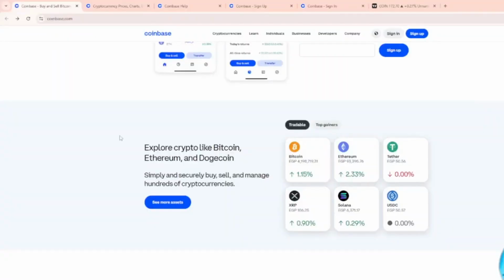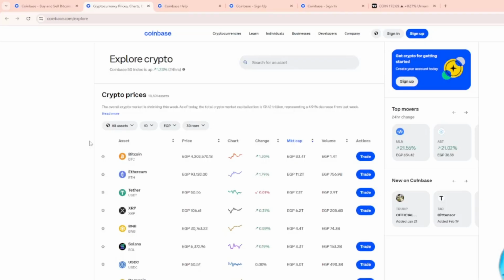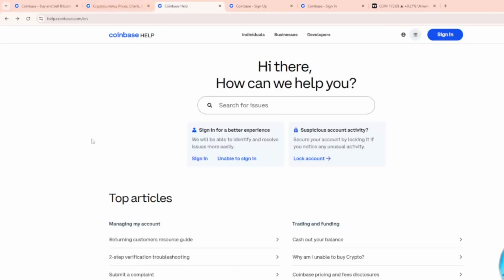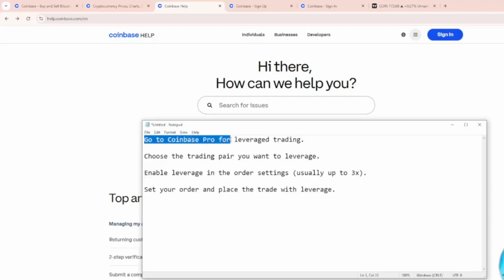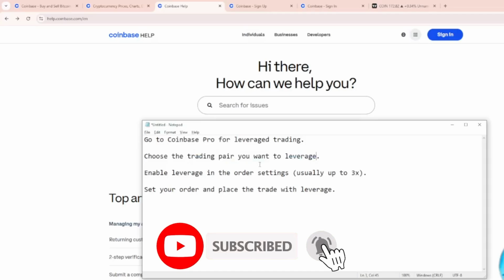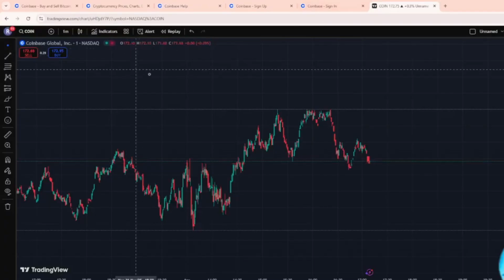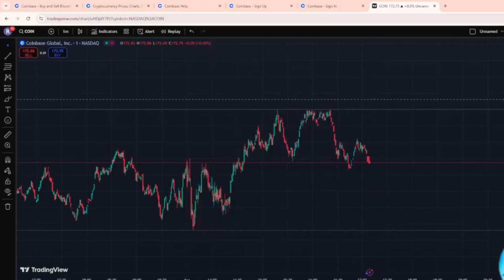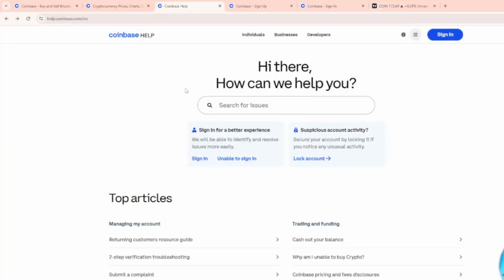How to Use Leverage on Coinbase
Welcome to the channel! 🎯 Curious how leverage works on Coinbase? In this video, I break down how to enable leveraged trading, how margin requirements work, and the risks involved so you can trade responsibly.